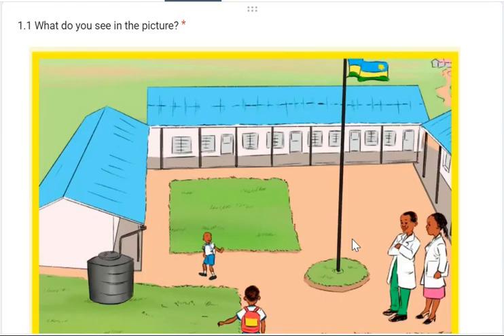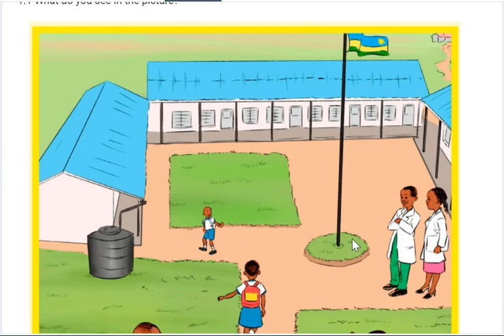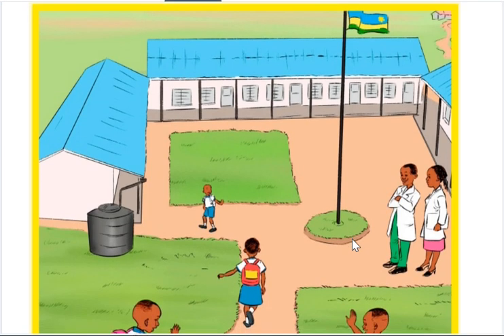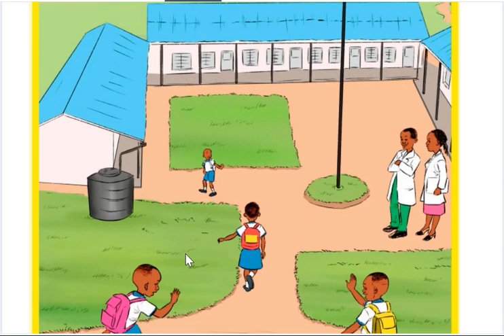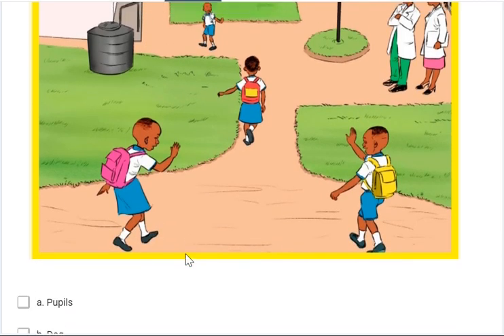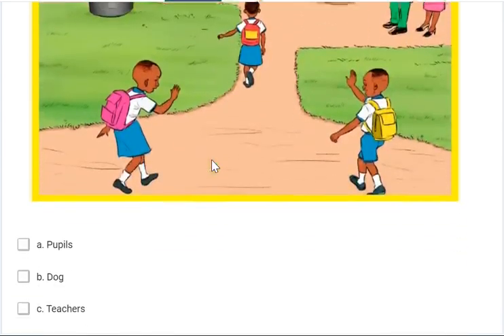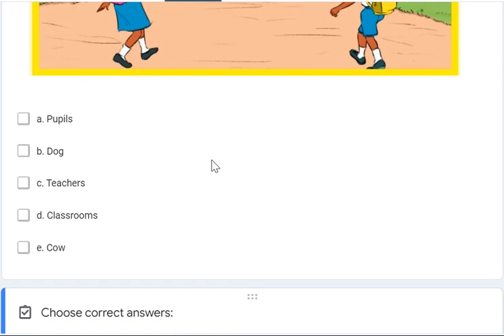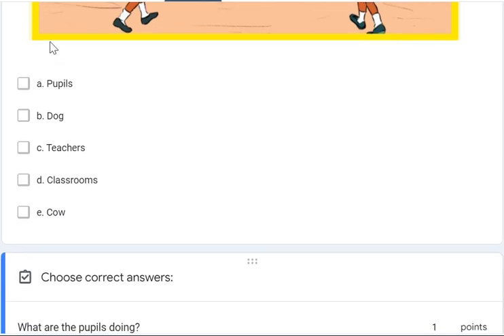SET Vid 1 P1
Answers for Question 1 P1 SET